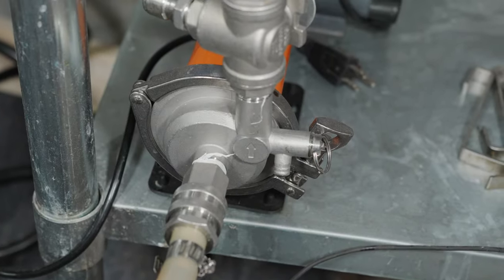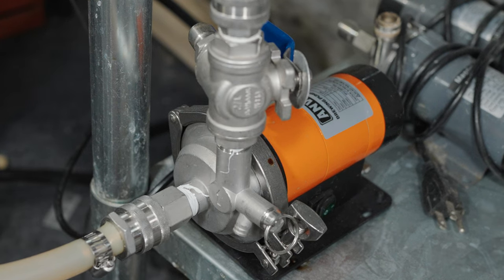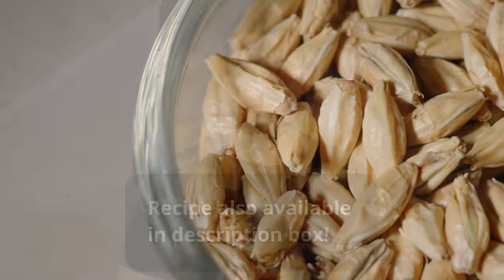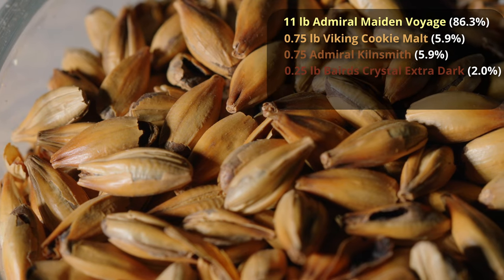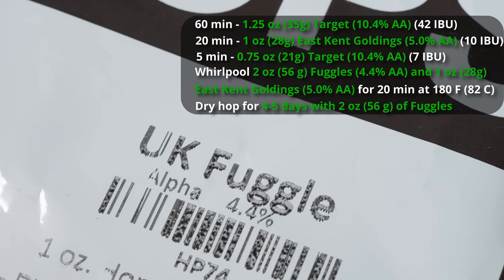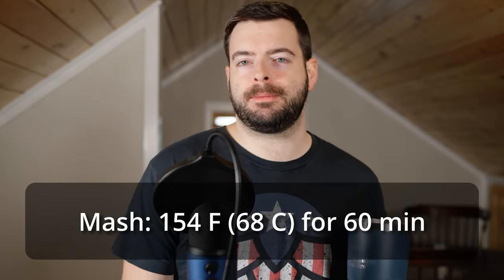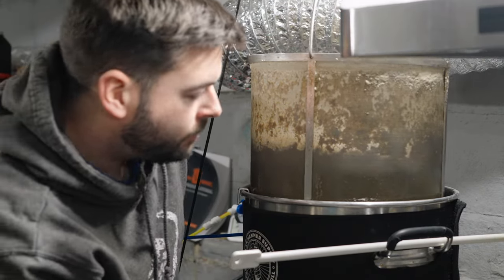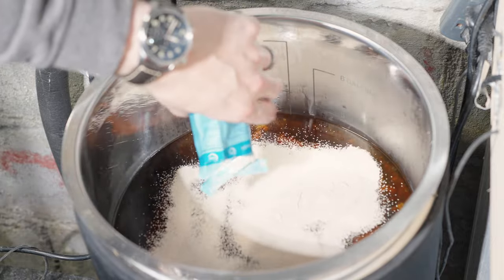Brewing ENGLISH IPA and Serving ON A BEER ENGINE | Anvil XP Pump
Sometimes, going old school is the best choice. This English IPA is a style you don't see that often but in this video we find out what makes it unique and why putting in on cask at home is the best way to unlock some incredible flavors!

Recipe for 5 gallons (19 L) , your efficiency may vary:

"Captain on the Quarterdeck"

6.2% ABV          65 IBU

11 lb Admiral Maiden Voyage (86.3%)
0.75 lb Viking Cookie Malt (5.9%)
0.75 lb Admiral Kilnsmith (5.9%)
0.25 lb Bairds Crystal Extra Dark (2%)

Add to 8 gal (30 L) RO water: 12g Gypsum, 6g Epsom, 7g CaCl2, 3g Baking Soda

60 min boil:
60 min - 1.25oz (35g) Target (10.4% AA) (42 IBU)
20 min - 1 oz (28g) East Kent Goldings (5% AA) (10 IBU)
5 min - 0.75 oz (21g) Target (10.4% AA) (7 IBU)
Whirlpool 2 oz (56g) Fuggles (4.4% AA) and 1 oz (28g) East Kent Goldings (5% AA) for 20 min at 180 F (82 C)
Dry hop with 2 oz (56g) Fuggles for 4 days

OG: 1.059

Yeast: Fermentis Safale S-04

Ferment for 1-2 weeks at 65 F (18 C). Raise to 68 F (20 C) for diacetyl rest. Add dry hops, then package and naturally carbonate. Optionally serve via beer engine/hand pump

FG: 1.012
0:00 Intro and welcome
1:16 Beer description and approach
3:07 Recipe
6:53 Brew day
9:03 Fermentation plan
12:31 Fermentation follow-up
13:13 CASK POUR and tasting notes
17:51 Potential Improvements